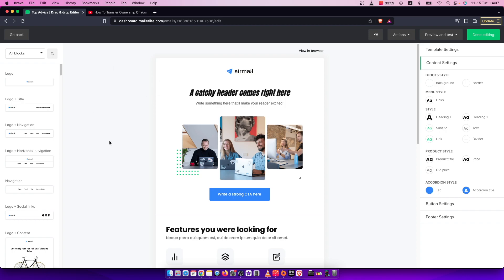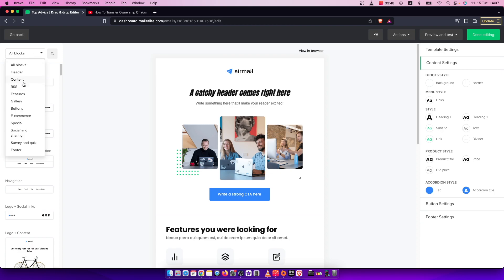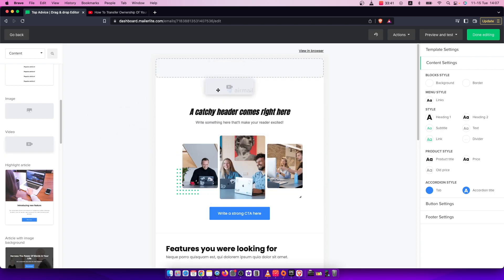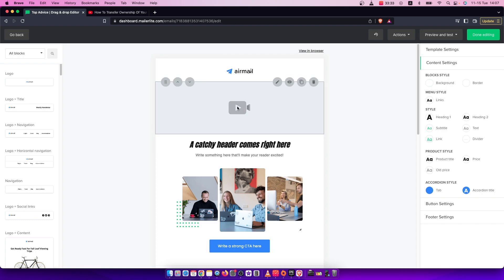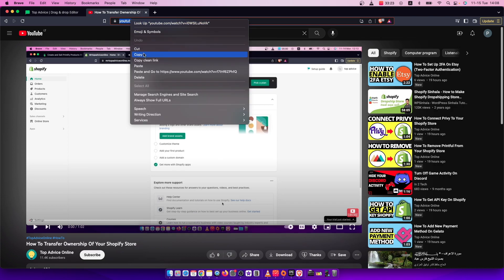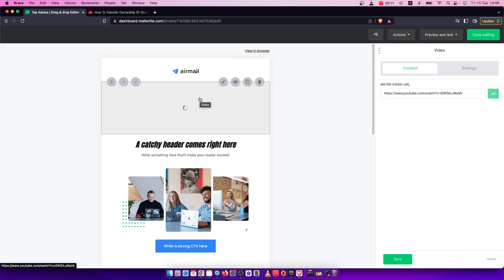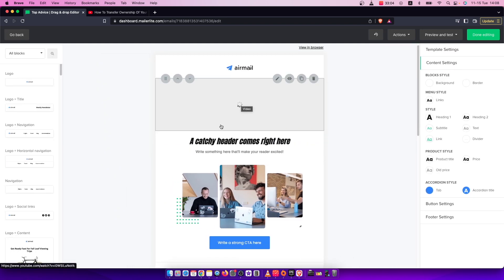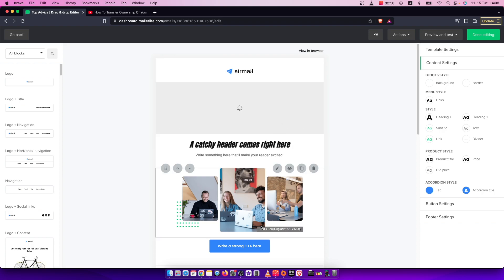How To Add Video To Your MailerLite Email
In this video I will show you How To Add Video To Your MailerLite Email It's really easy and it will take you less than a minute to do so!